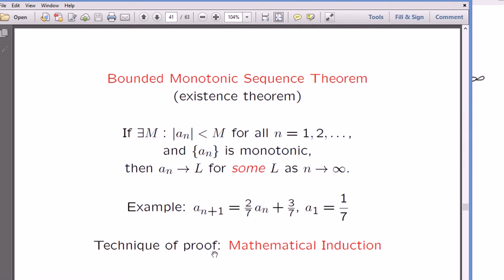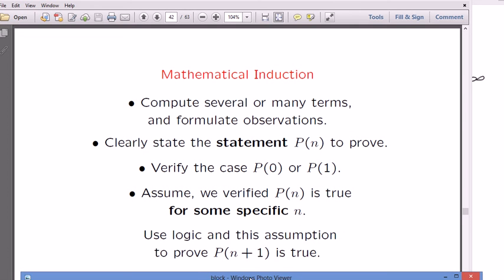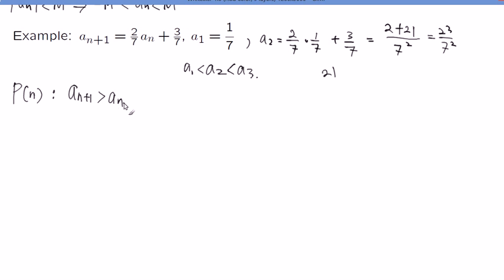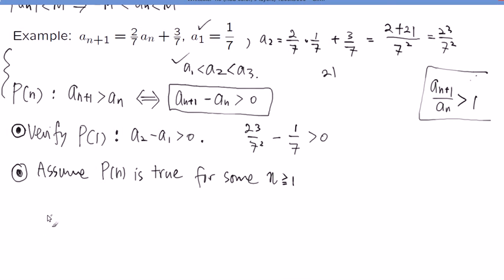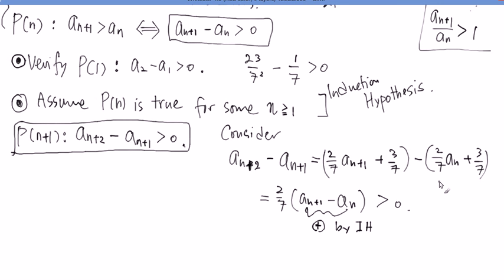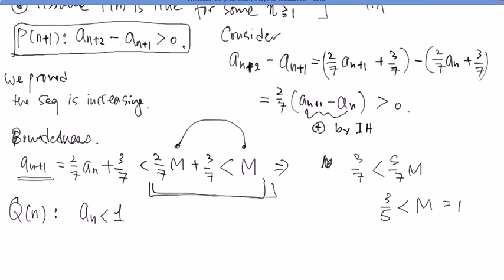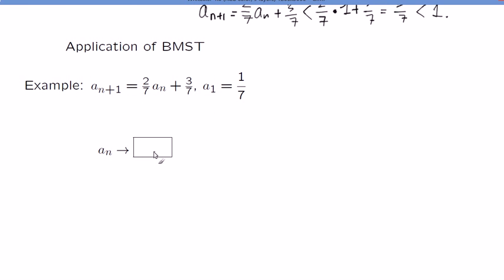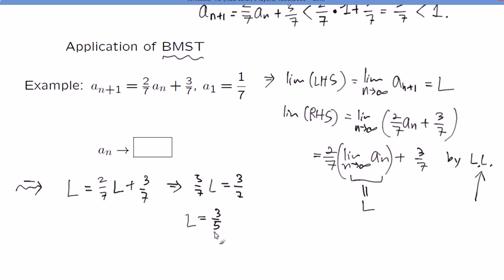Application of Bounded Monotonic Sequence Theorem and Mathematical Induction, Fall 2015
Bounded Monotonic Sequence Theorem
Mathematical Induction